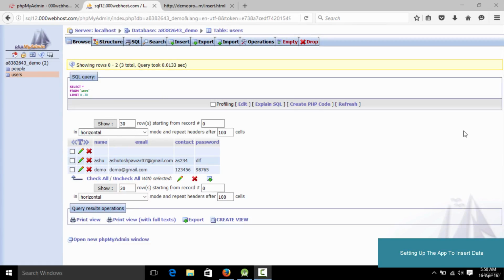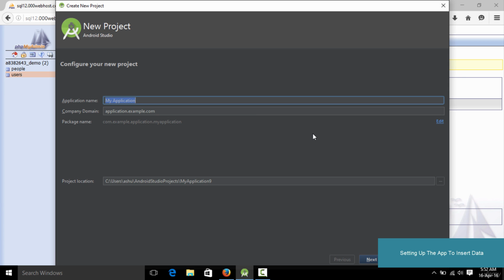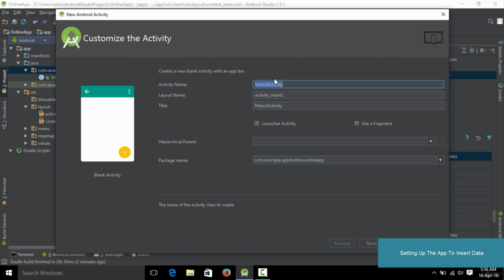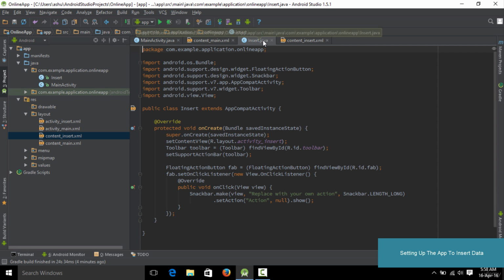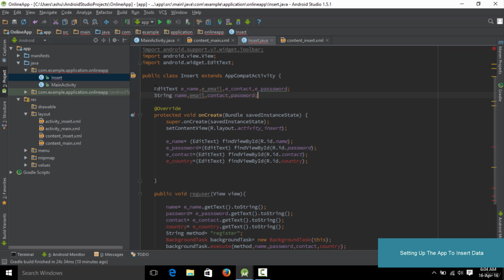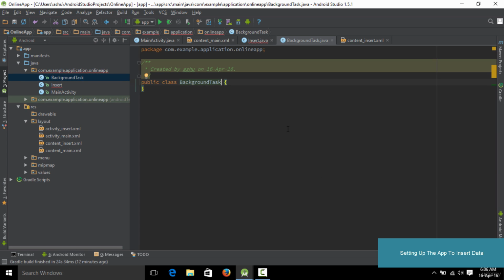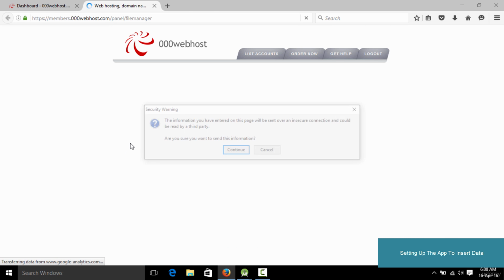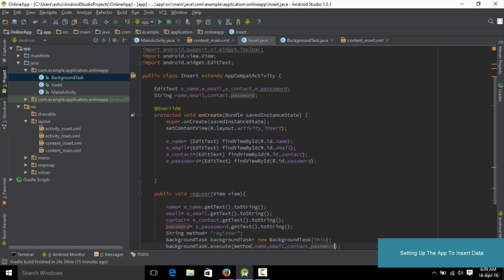11 Data insertion part 2 Creating Android App Insert Data